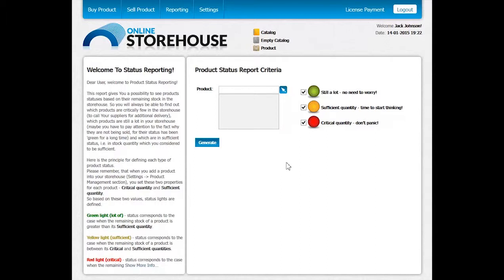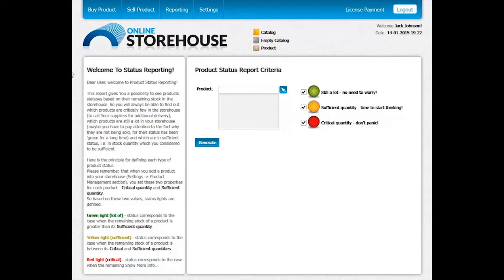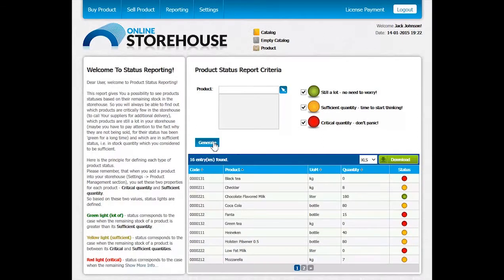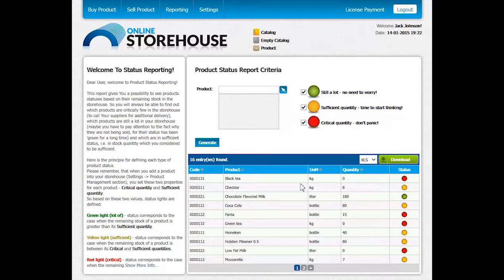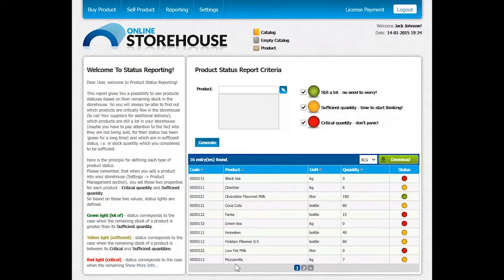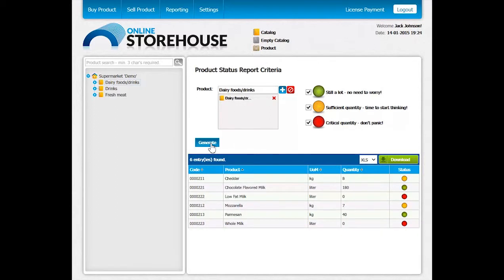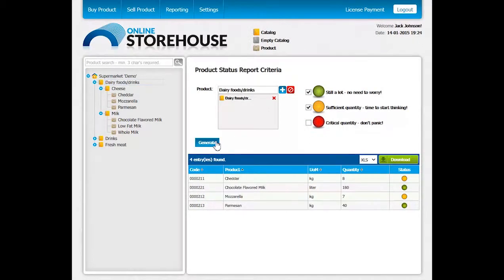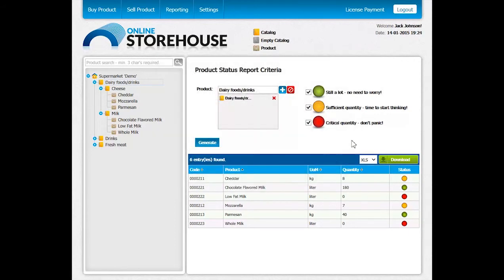Online Storehouse - Product Status Report (Sagittarius Systems)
IMPORTANT: Please set the quality to HD before viewing...

This report gives You a possibility to see products statuses based on their remaining stock in the storehouse. So you will always be able to find out which products are critically few in the storehouse (to call Your suppliers for additional delivery), which products are still a lot in your storehouse (maybe you have to pay attention to the fact why they are not being sold, for their status has been 'green for a long time) and which are in sufficient status, i.e. in stock quantity which you considered to be sufficient.

Here is the principle for defining each type of product status.
Please remember, that when you add a product into your storehouse (Settings - Product Management section), you set these two properties for each product - Critical quantity and Sufficient quantity.
So based on these two values, status lights are defined.

Green light (lot of) - status corresponds to the case when the remaining stock of a product is greater than its Sufficient quantity.

Yellow light (sufficient) - status corresponds to the case when the remaining stock of a product is between its Critical and Sufficient quantities.

Red light (critical) - status corresponds to the case when the remaining stock of a product is less than or equal to its Critical quantity.

Please pay attention to 'Product Status Report Criteria' panel in the right side of the page. Here you can choose the products for which you want to generate status report(by default for all products) and also you are able to choose the statuses you need to display in the report(by default all statuses are selected). Later in this topic you can find more detailed description for each component in the panel.
To generate the report, please click on 'Generate' button. After that you will see the result generated in the table view. Each column of the table is sortable! So you can just click on the header of the column and get the table sorted according to that column.
You can download the result as an Excel or CSV file! You just have to select the needed file format from the combo-box (default value is XLS - excel file) and click on the 'Download' button next to it (header part of the table)!

Here are more detailed description of the components in 'Product Status Report Criteria' panel:

Product: This is the Product Selector component which allows you to select the products/catalogs whose statuses You want to see. By default, no product is available in this component, which means that the generated report will contain all products in the storehouse.
To add products/catalogs in the component, please click on 'Select' button. Further You will see that instead of this help topic, a product tree will appear, and also instead of 'Select' button (which You have clicked), two new buttons - 'Add' and 'Cancel' - will appear. Now you can select any product or catalog from the tree and then press on 'Add' button. You will see that the selected product/catalog will be added in the product selector component! It's so easy, isn't it?! So You can add as many products as You want in the way described above. Generated report will contain only those products which have been added in the product selector component! You can also delete added products from the component: You just have to click on 'Delete image' in front of product/catalog name.

Product Status Lights: Next to each status light you can see a checkbox. By default all checkboxes are selected. So the idea of each checkbox is to show the products in the report under the corresponding status light.
So to make it more clear, let's take a look at an example. Let's say we have added 3 products in the product selector which have 3 different statuses - green, yellow and red. When we generate the report and we have all 3 checkboxes selected - then all 3 products will be shown. When we uncheck, e.g. the checkbox beside the 'Red' status light - the report will contain only 2 rows/products, the product under the 'Red' status will not be shown. And finally, if we also uncheck the checkbox next to the 'Yellow' status light (only one checkbox will be selected in this case - beside the 'Green' status light), then the report will contain only one row/product - the product under the status 'Green'.